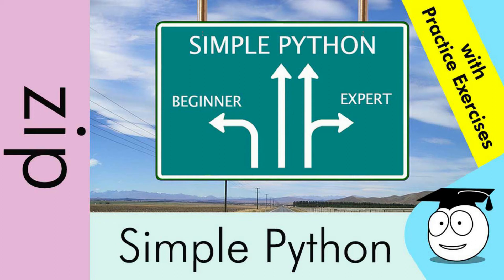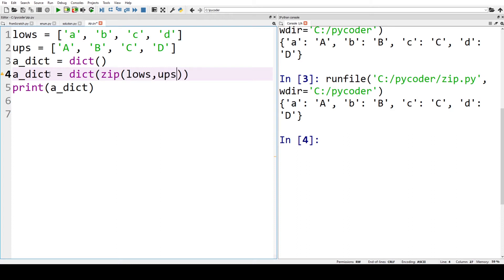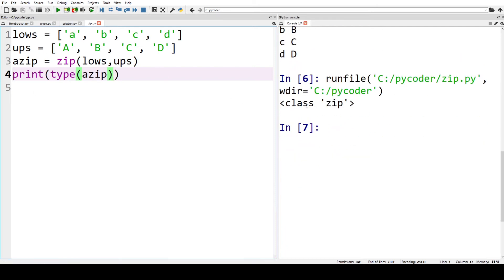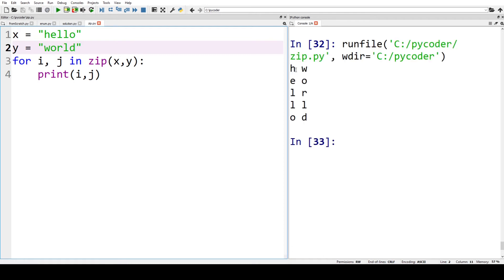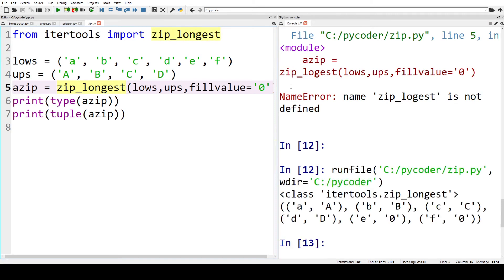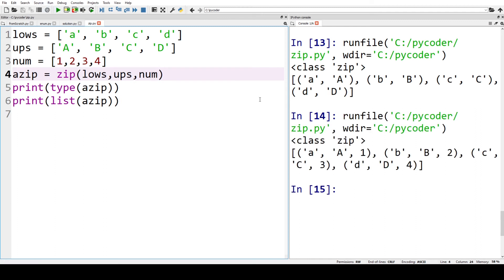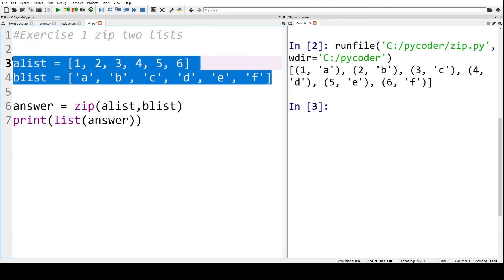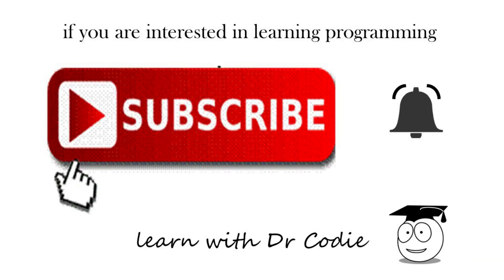Python Zip | More Simple Python Tutorials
Python zip function is used to zip together two or more values from lists, tuples or strings.

0:00 video start
0:36 coding
1:40 using zip with lists
3:17 zip tuples
3:54 zip strings
4:14 different lengths
6:30 zip three values
7:11 reverse a zip
7:46 practice exercises
8:12 practice solutions

We bring you more simple python tutorials so you can improve your python programming skills and knowledge. How can you improve? Exercises to practice was one of the suggestions when we asked what you want from the Dr Codie channel. In this series of videos, the python topic will be explained, simply, and there will also be tasks to allow you to practice what you have learnt to assist your progress.

When you look at some code online it seems complicated, so when we have learnt the basics what else can we learn to improve our python skills and knowledge? We will go through some of the concepts, the code, tips and tricks to add tools to your toolbox when coding python.

Why learn coding with Dr Codie:
If you want to learn to code, these python programming tutorials are for you. Hi, my name is Dr Codie and I teach programming to University students using Scratch, python and other programming languages. In these videos you see how to learn python using your existing knowledge and gain some tips for learning how to code in python. Codie means ‘helpful person’ and we want to help you not just learn python but to enjoy learning python.